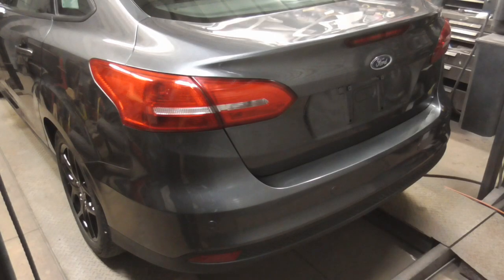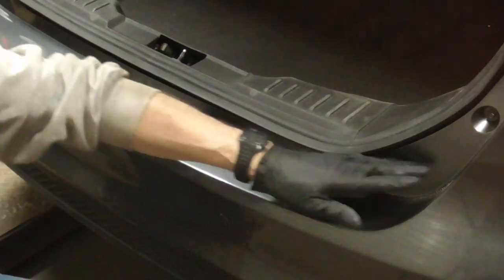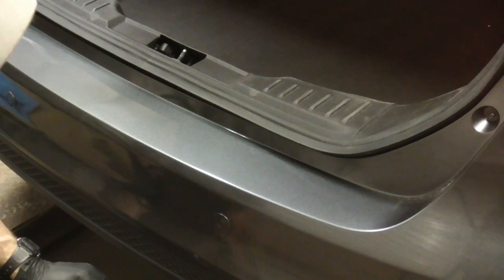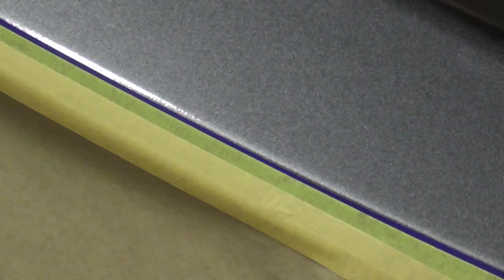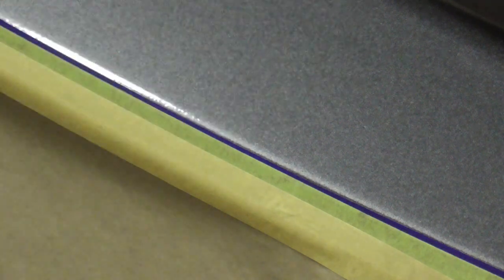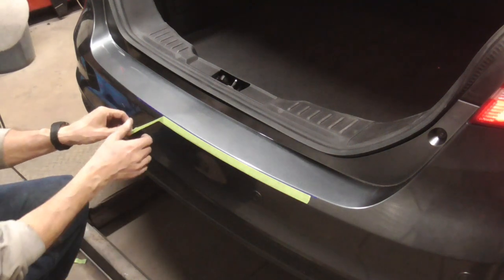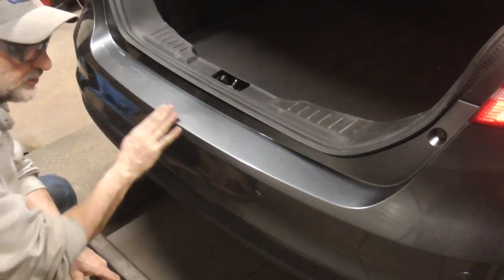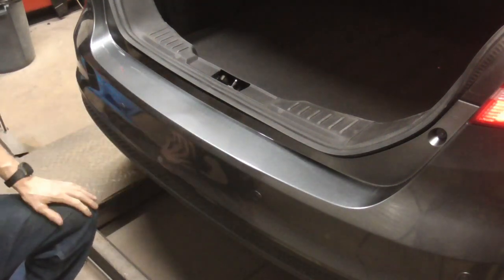Door Jamb Masking & Painting Trick 👍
This masking trick is considered a no-no, but it really can save the day when quickly spraying door jams and other similar areas.  Tools, materials and Lakeside Merch listed below:
🔥  Blue Tape - 3M Fine line 6405 - Vinyl Tape 471+   PN6405  1/4 in
🔥  Green Tape - 3M 26334 Scotch Performance Masking Tape
🔥  Yellow Paper Tape - 3M Automotive Refinish Masking Tape
🔥  Paper - Autobody Master #12  - 12"  green masking paper
🔥  Ford Grey Paint - Matrix Base Coat
🔥  Clear Coat - U-POL 2892 + 2323 Euro Spot/Panel Clearcoat
🔥  Spray Gun - 3M Performance Spray Gun w/ 1.4mm tip